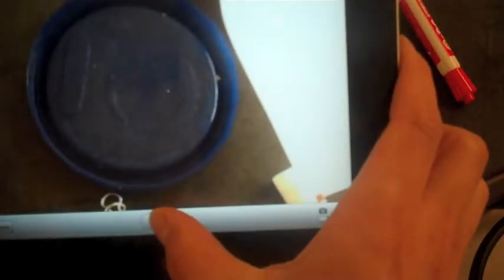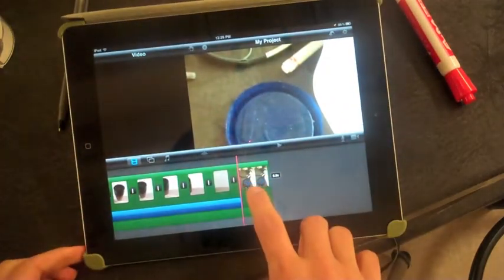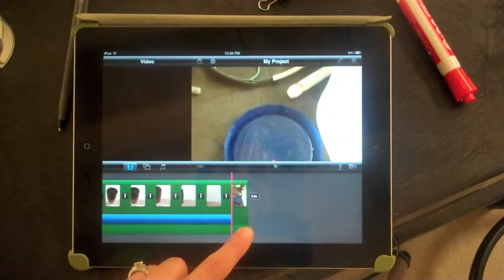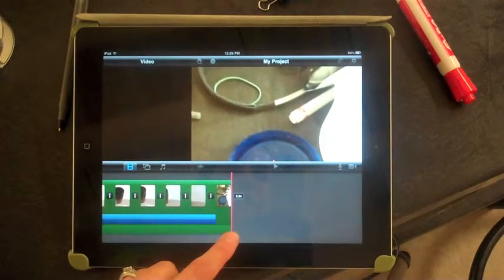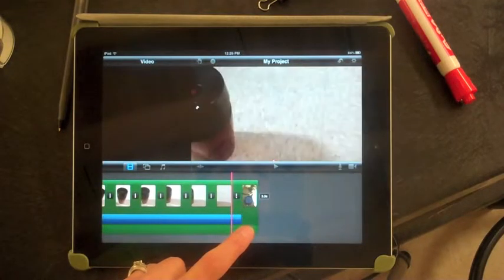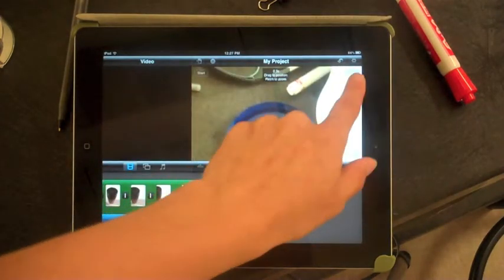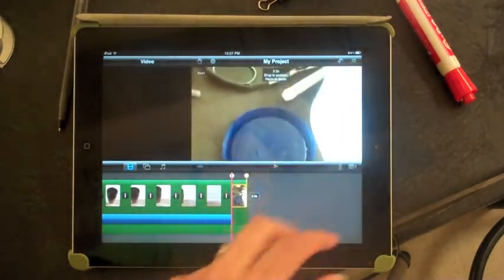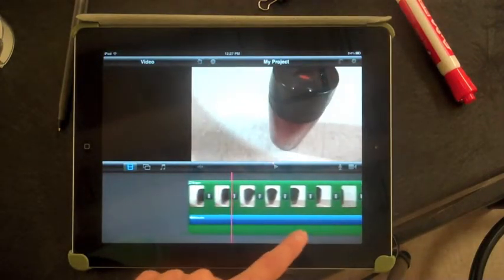iMovie iOS - StopMotion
Using the iMovie App on an iPad for Stop Motion videos